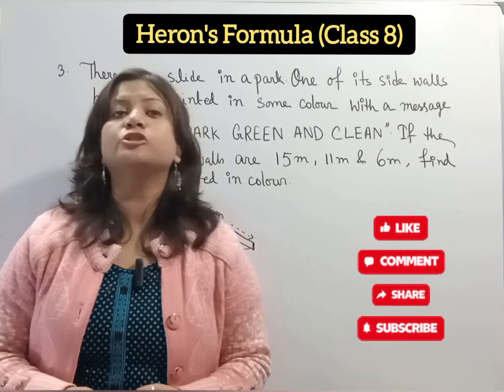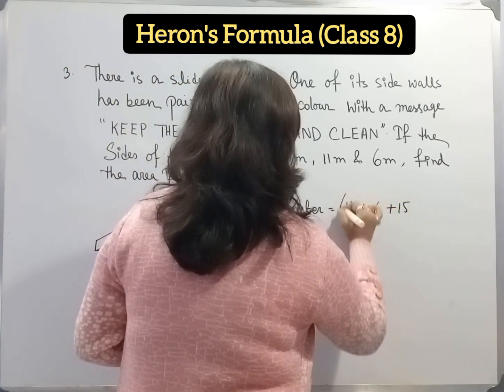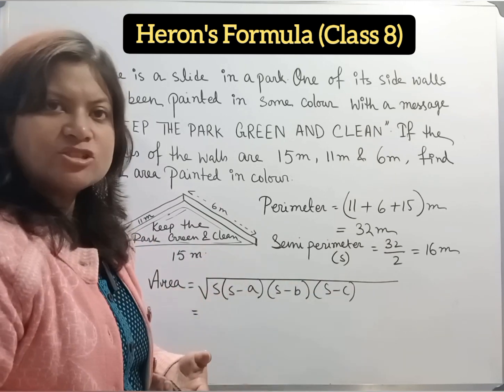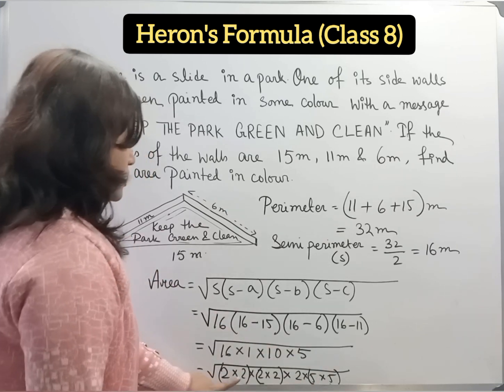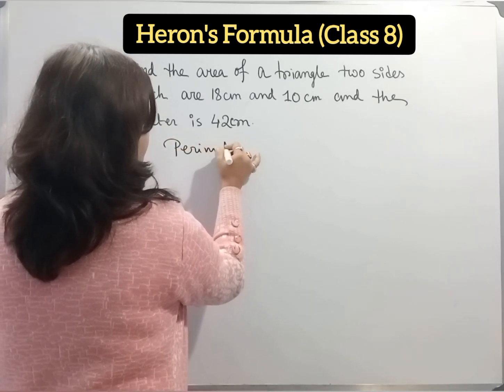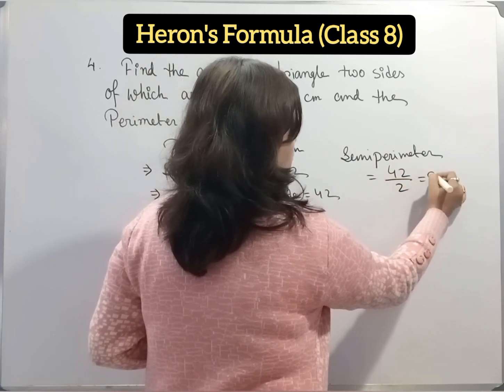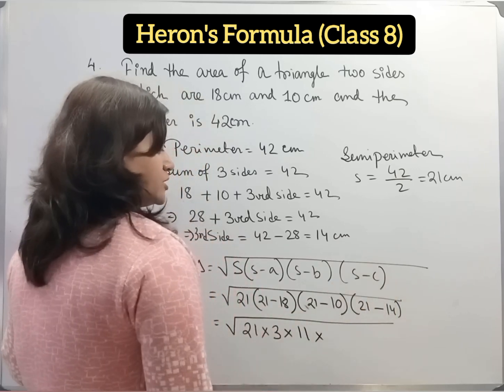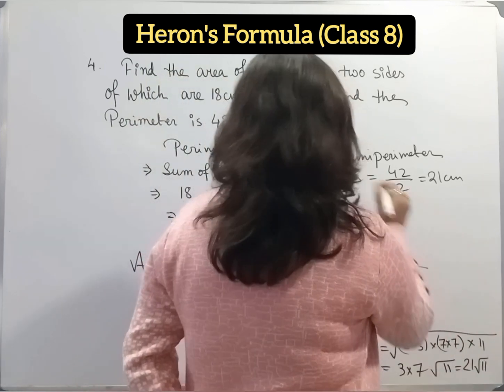Heron's Formula Class 9 maths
Class 9 Maths | Chapter 12 | Exercise 12.1 Q3 | Heron's Formula | NCERT

✔️ Class: 9th
✔️ Subject: Maths
✔️ Chapter: Heron's Formula (Chapter 12)
✔️ Topic Name: Exercise 12.1 ; Q no 3

Why students choose Gyaanpith ?
Gyaanpith  is an online education platform where student (for class v to x) will get quality education. Student will get free study materials /live classes / online test facility through our App.

Gyaanpith has it's own App now .

Our App offers
a) Free MCQ Test
b) Free Study materials
c) Conceptual Video lecture
d) Subjective Test
e) Test series